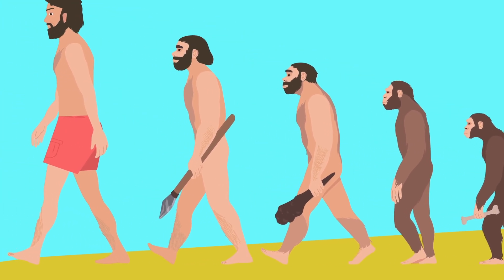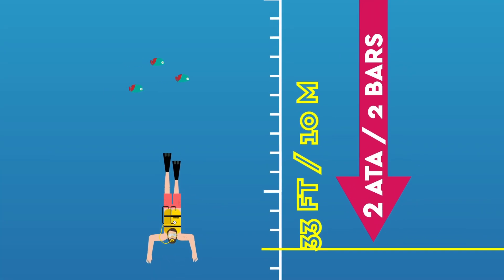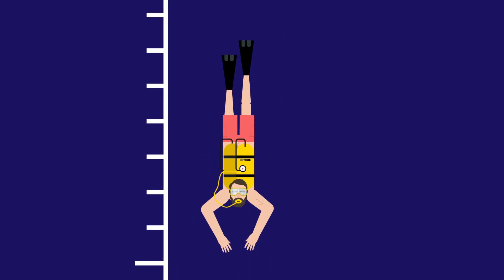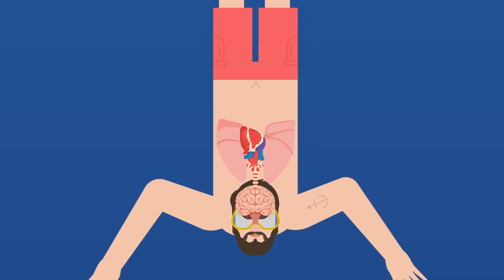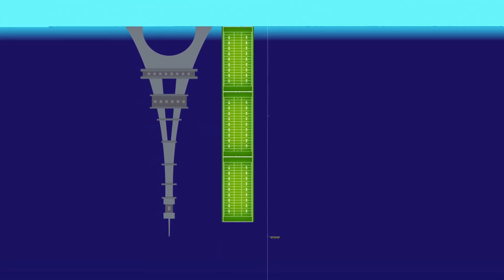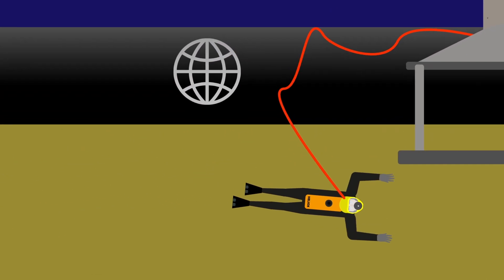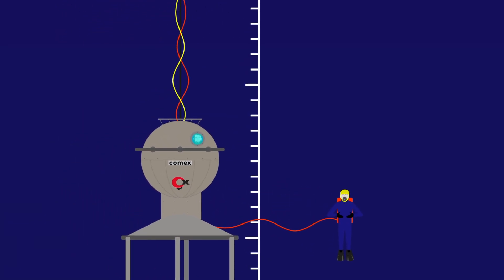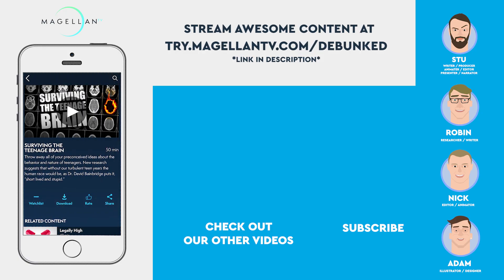What Is The DEEPEST A Human Can DIVE? Debunked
What is the deepest dive a human can survive? It’s far deeper than you could even imagine! Join us on this journey into the depths of human survival. and get an exclusive offer for our viewers: an extra month FREE. MagellanTV has the largest and best collection of Science content anywhere, including Space, Physics, Technology, Nature, Mind and Body, and a growing collection of 4K. This new streaming service has 2,000+ great documentaries. Check out our personal recommendation ‘Surviving The Teenage Brain’ and MagellanTV’s exclusive playlists

CREDITS
Stu K - Researcher | Writer | Producer | Animator | Illustrator | Editor
Robin B - Researcher | Writer
Nick G - Animator | Editor |
Adam R - Illustrator

Please checkout the link to The Great Courses Plus in the video description as their support allows us to keep making videos

Or if you would like to checkout our Patreon page please do that too, we’re trying to build our fan base on there and will be announcing a whole host of new benefits soon.